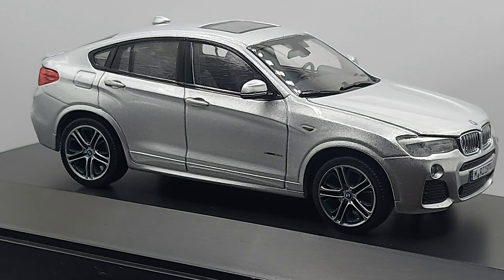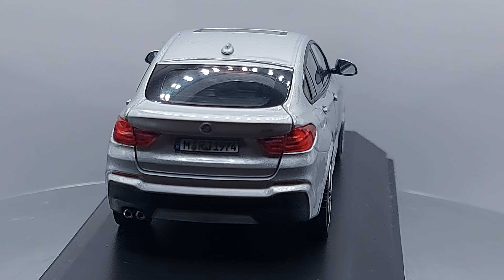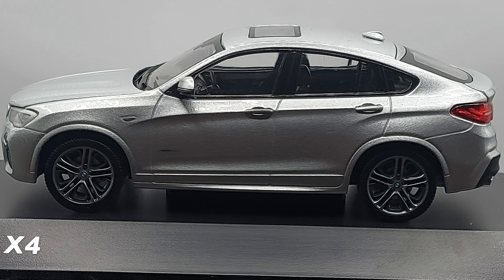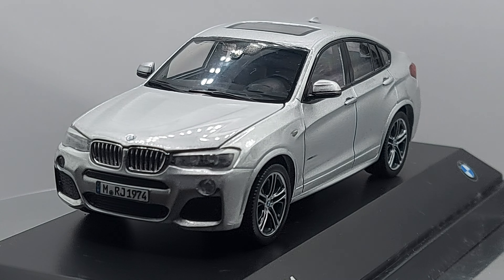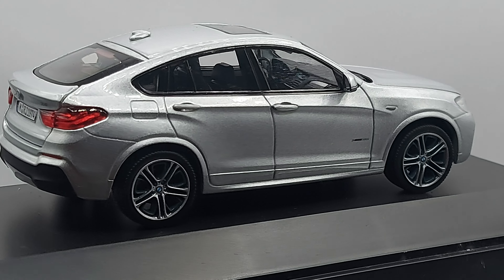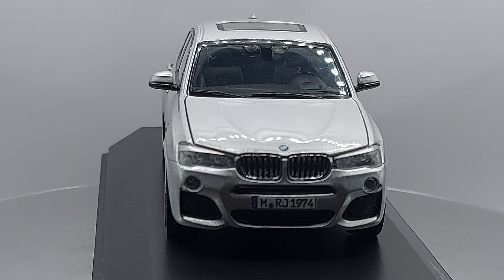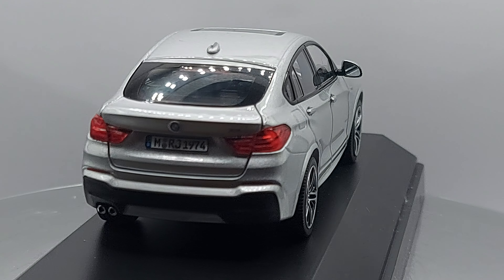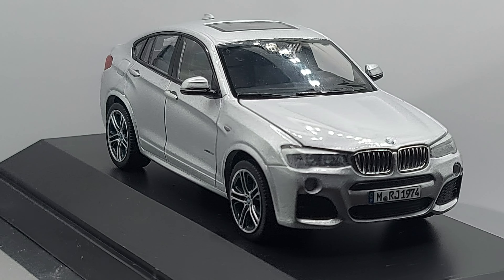2014 BMW X4 diecast by Herpa